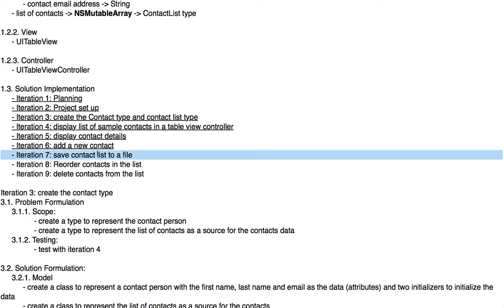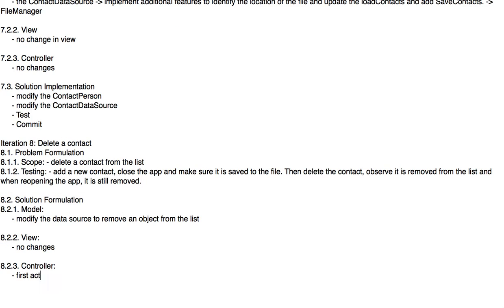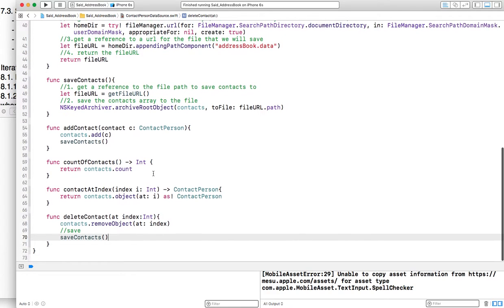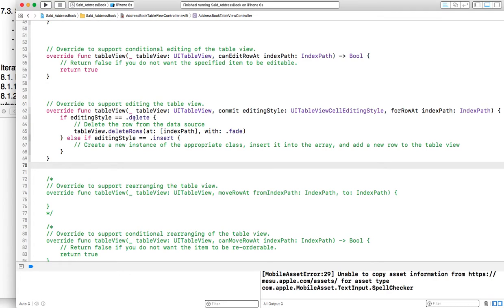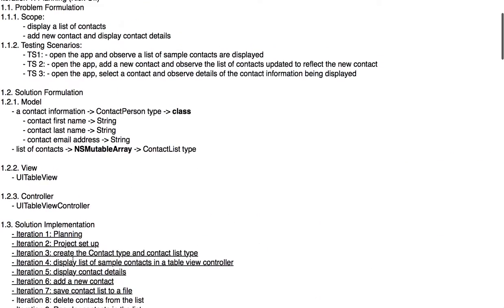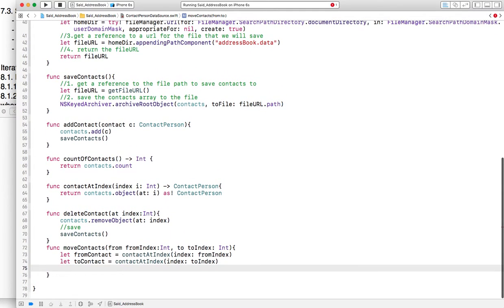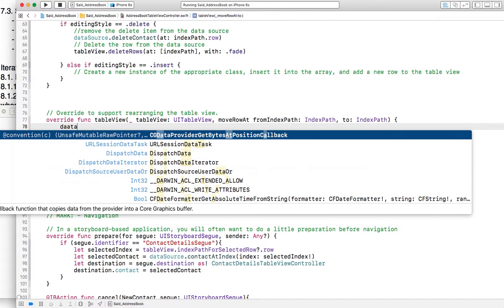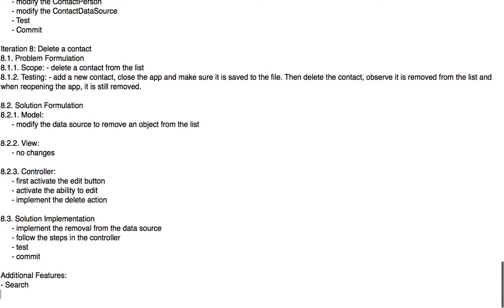Basic iPhone - Swift 3: Module 5 - Address Book - Iteration 8 & 9 - Delete and Move Contacts 8/8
Implement the delete and move feature on the contacts list and the table view controller.